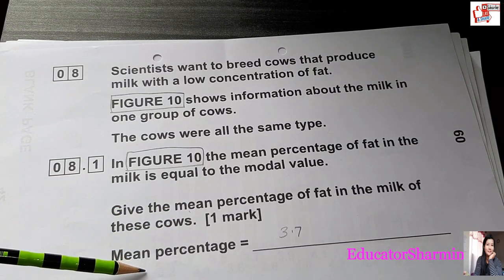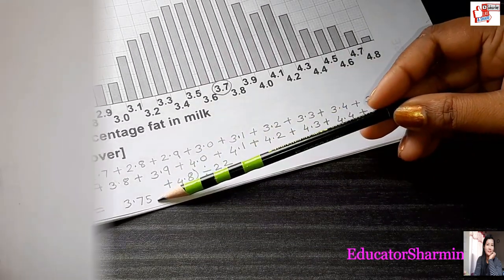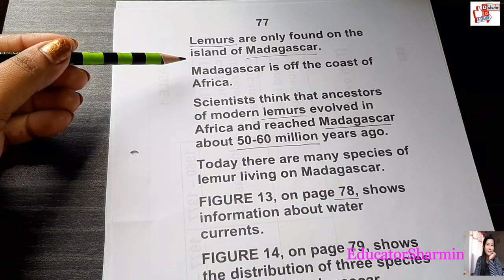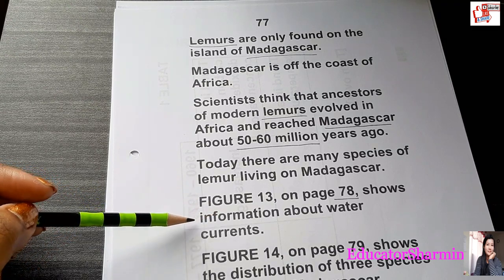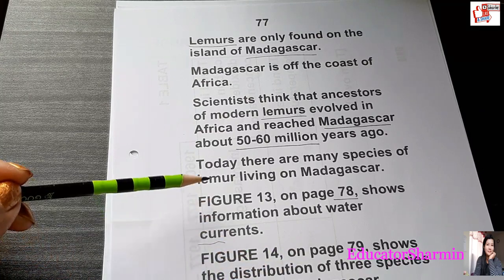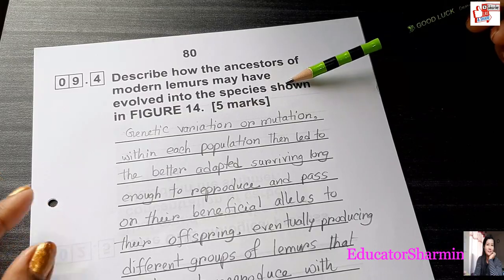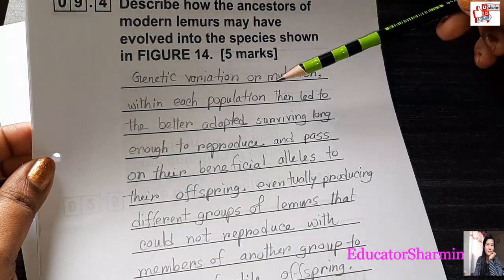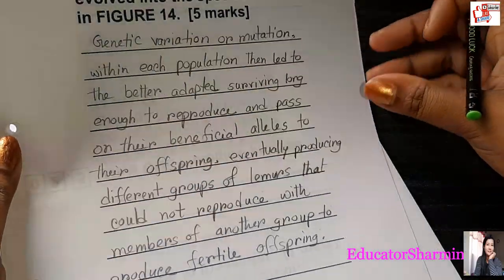AQA GCSE BIOLOGY-2018 (Q-8,9) //Educator Sharmin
-2018 (Q-8,9)
AQA GCSE BIOLOGY-2018 H Paper (Q-6)

AQA GCSE  Biology-2018